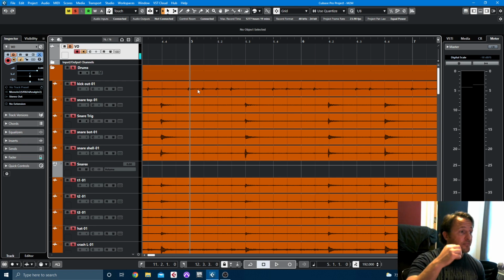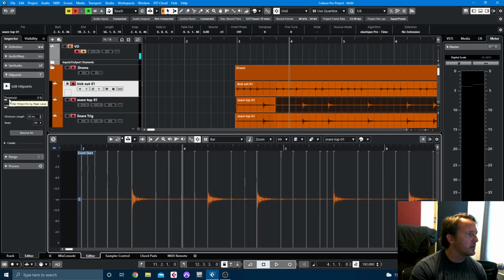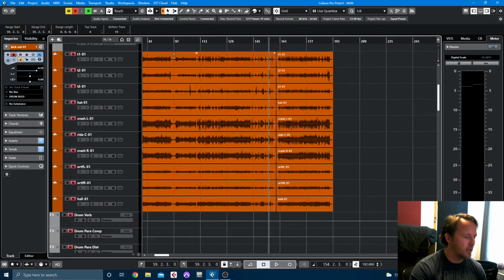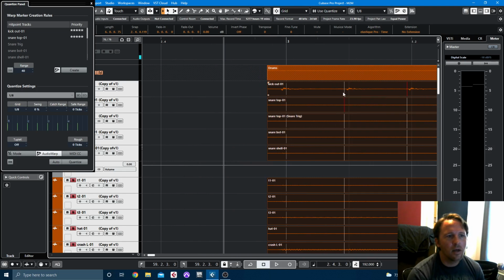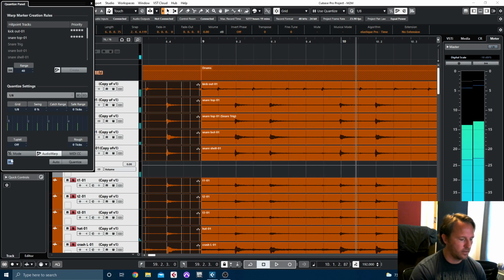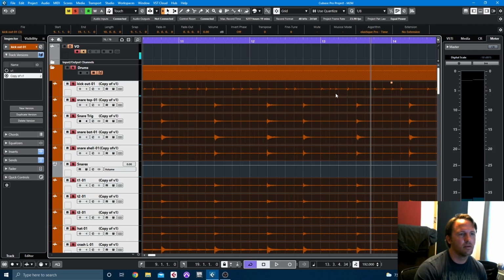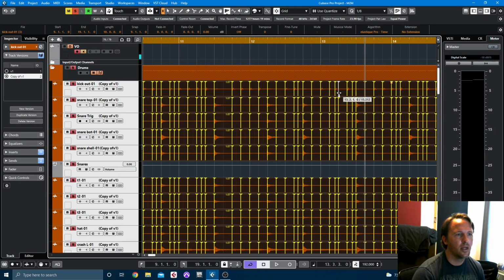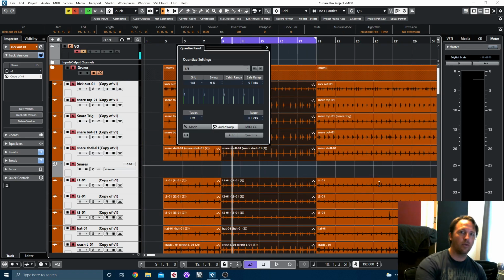Cubase 12 Drum Warp using Quantize Panel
Now that Cubase 12 has a trial mode to use, I wanted to see if the quantize panel actually works to audiowarp drums to the grid. In my very first video I demonstrated that no, multimic'ed drum warping caused nasty phase shifts and now several years later that is apparently fixed.

DAW: Cubase 12 Pro (in trial mode currently)
Interface: Steinberg UR824
Monitors: Mackie HR824 mk1